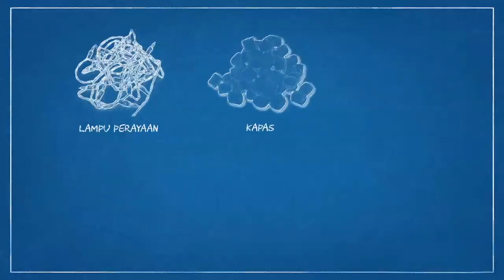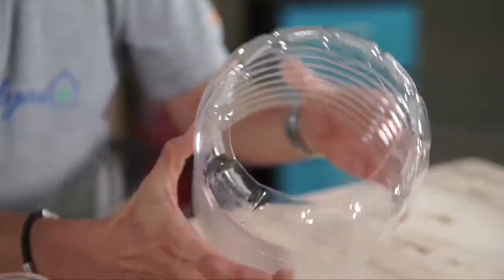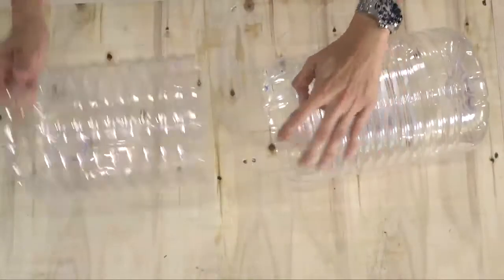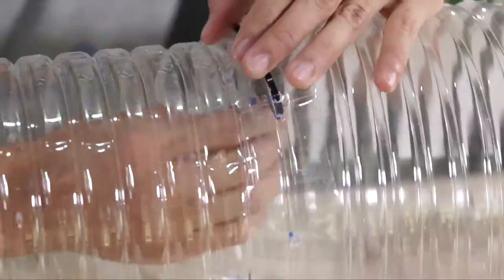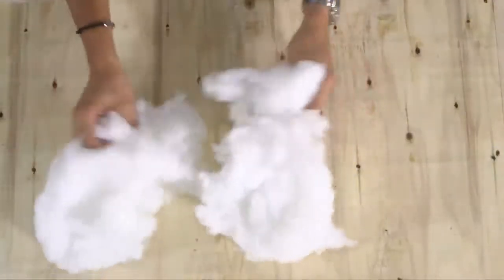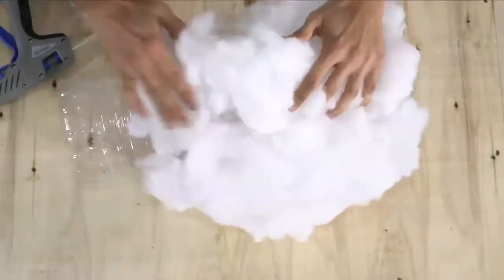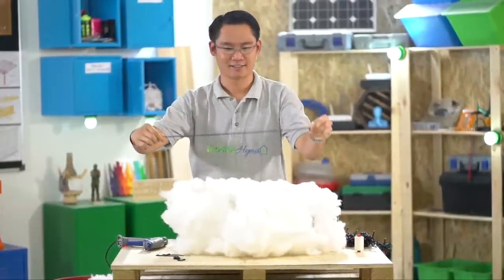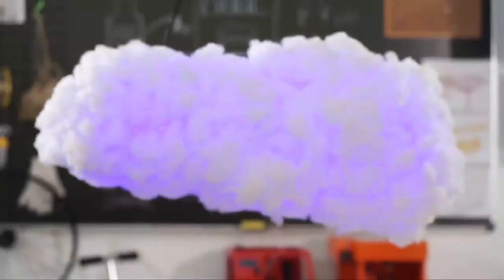DIY LED Cloud with Wool and Plastic Container - Green Innovation (Inovasi Hijau)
Making a DIY LED cloud using 5L and 10L water container, some wool (reused for old pillows) and LED decorative lights.